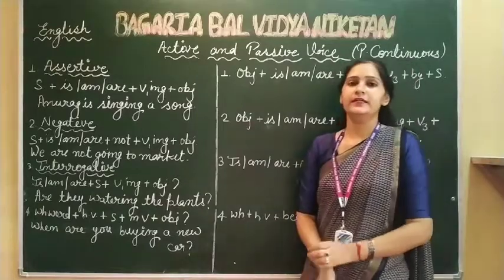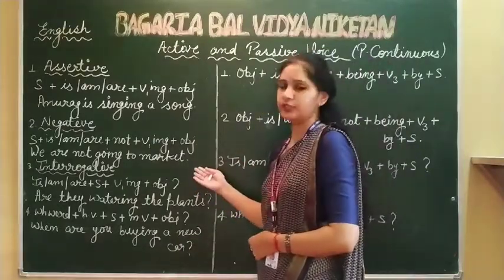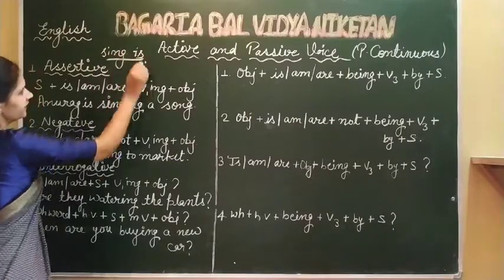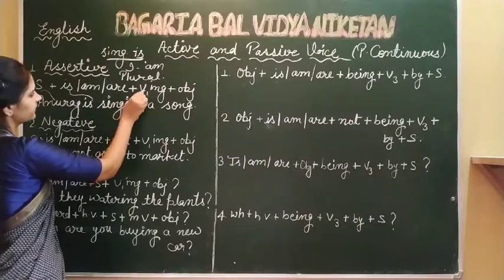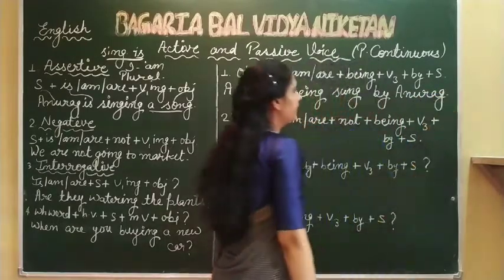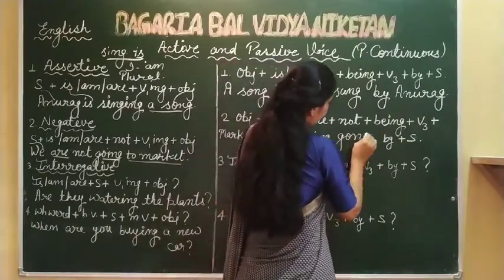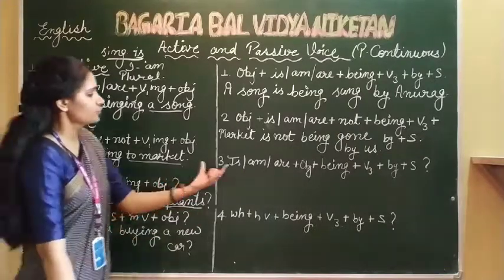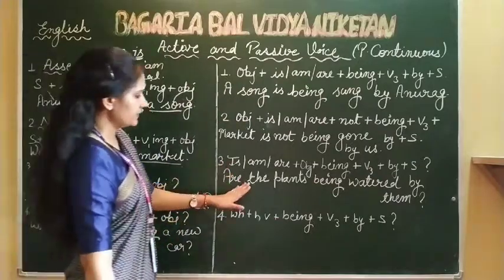Active and passive voice: part 3